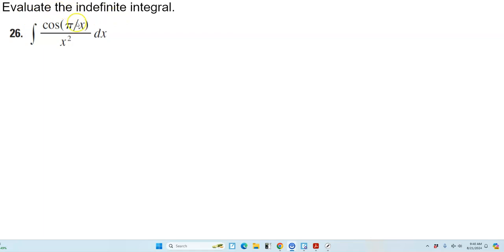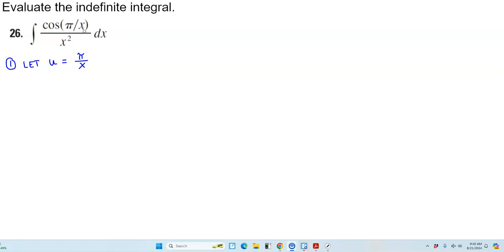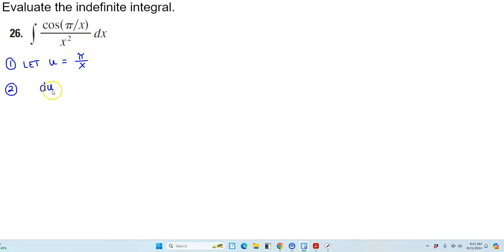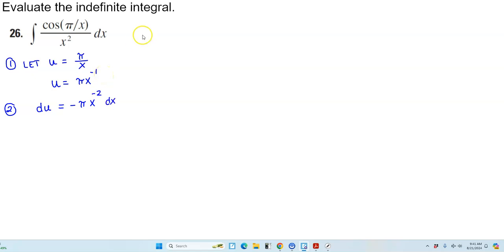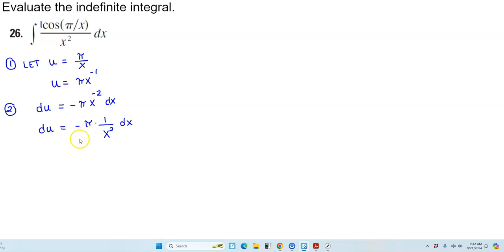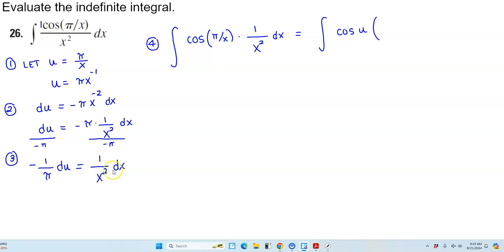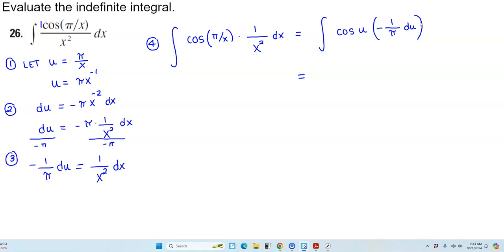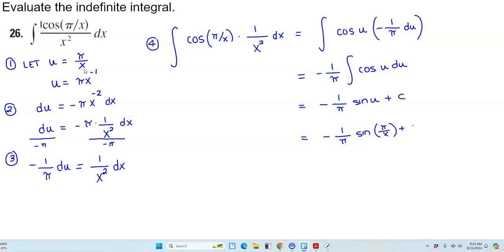Math 1B CW 5.5.026 Evaluate the indefinite integral (Run Time: 03:39)